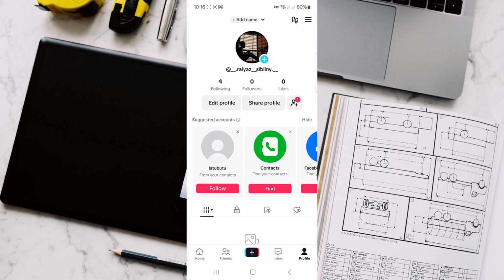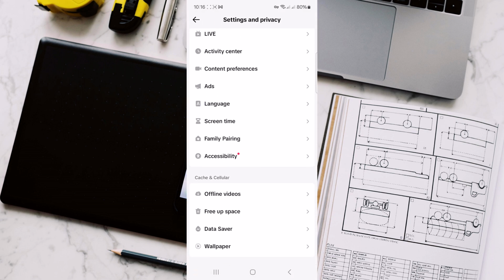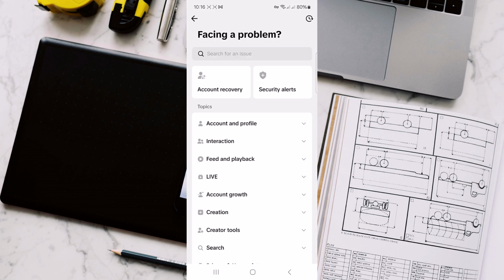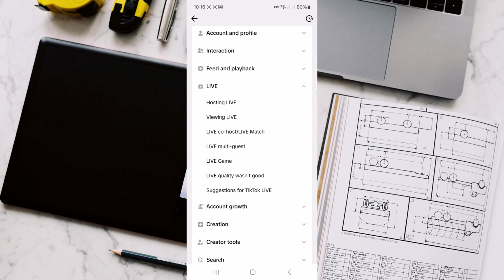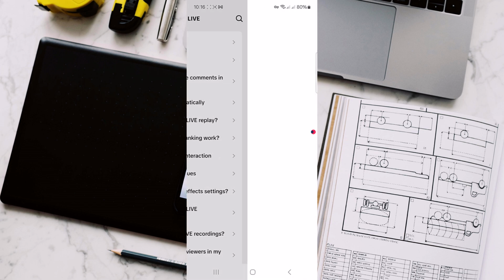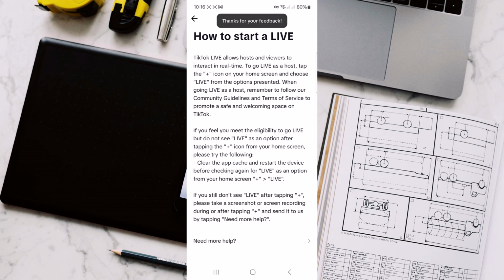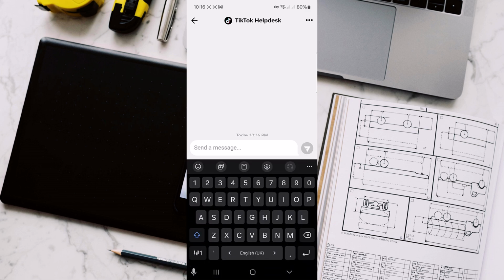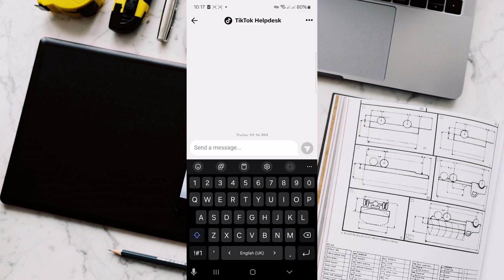How To Go Live On TikTok Without 1000 Fans - Full Guide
Do you want to know How To Go Live On TikTok Without 1000 Fans? Then this is the video for you!

This is a step-by-step tutorial on how to go live on tiktok without 1000 followers  full guide on this.